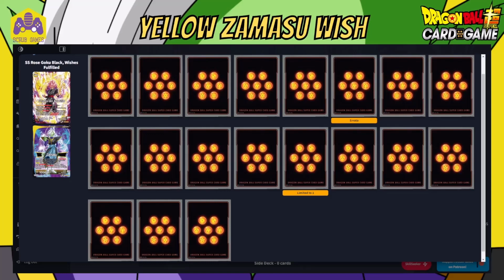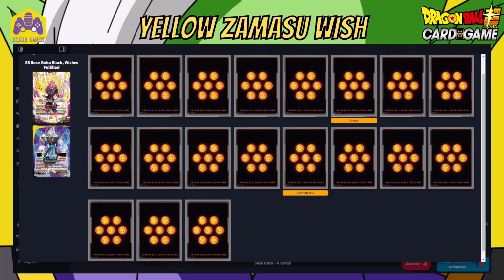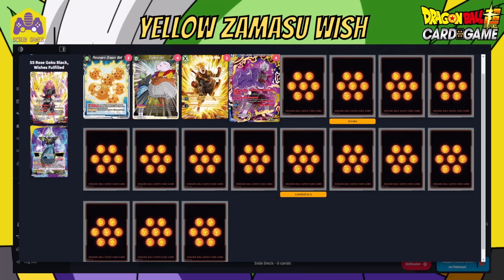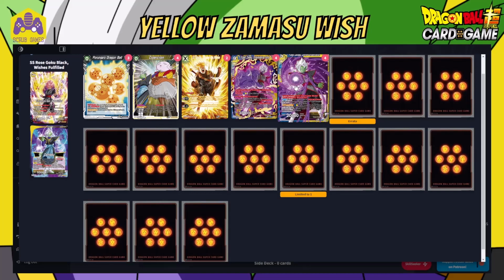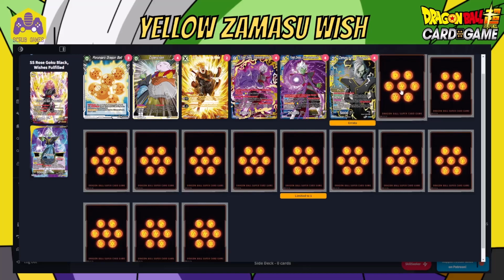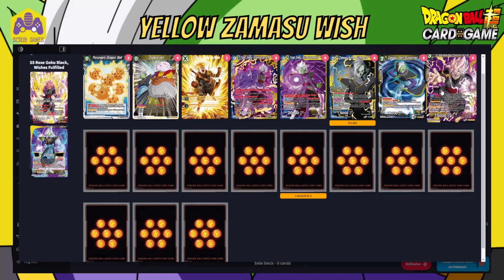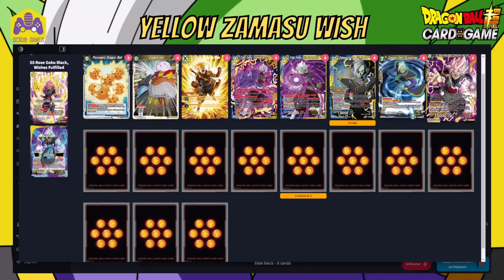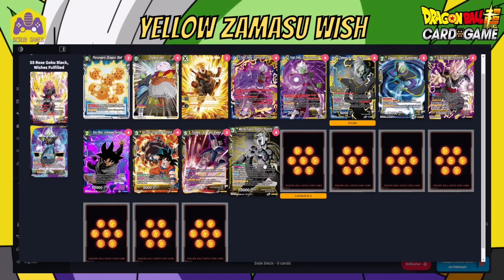Set 16 Yellow Zamasu Wish Deck Profile - Dragon Ball Super Card Game [DBSCG]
Hey ScrubGamers! Today I bring you my list for the Yellow Zamasu Wish Leader which is coming out in the next Set (Set 16) Realm of the Gods with a run through of the reasons for the card choices & thoughts on the deck.

Find the list to test in Untap on the best deck builder in the game DBS DeckPlanet